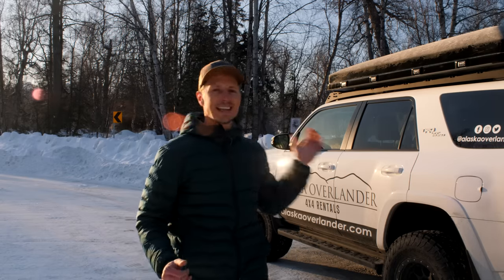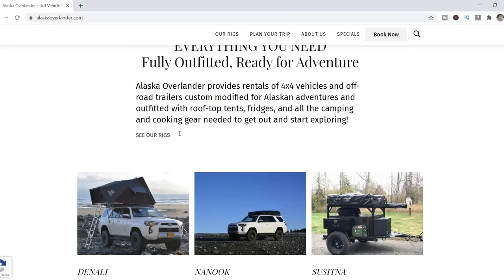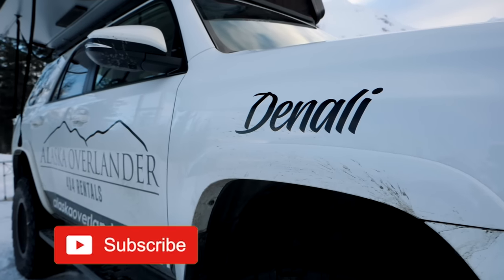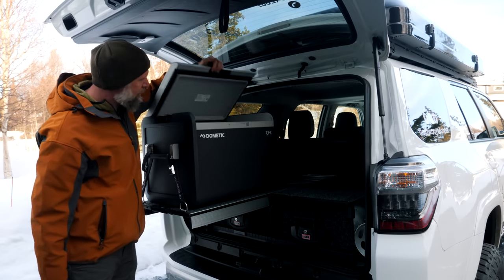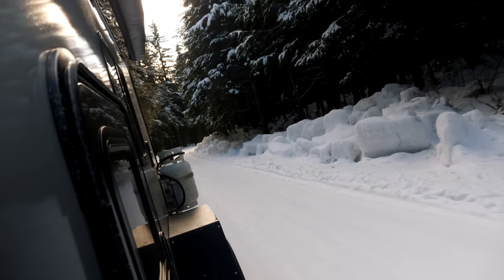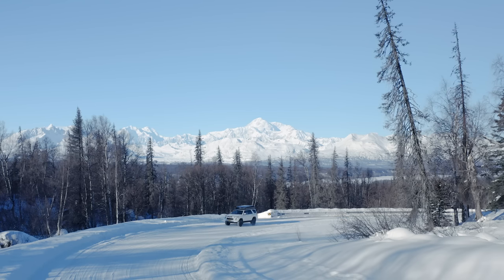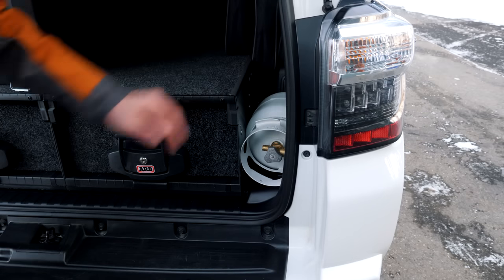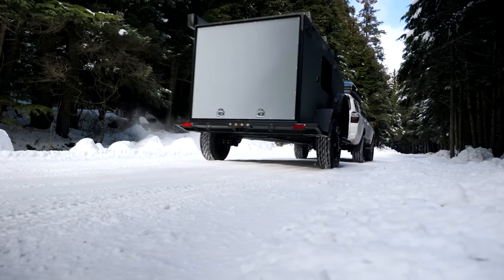Avoid BUYER'S REMORSE and RENT An Overland Trailer!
Not everyone has $50K for an overlanding adventure. If you are wondering how to overland on a budget, a rental may be for you. Many of us, if we are truly honest with ourselves, couldn't justify paying $50K for a 4x4 overlander setup. As much as I want a roof top tent and an overland trailer. If I am honest with myself, I think my family would only use it 4-5 times a year for what it was truly designed for. The rest of the year I could get to my favorite campsites with just a regular, low clearance tow vehicle and trailer. BUT, if you rent an overland Tacoma or 4runner maybe you will realize that IT IS FOR YOU! And then what are you out? Hundreds of dollars vs. tens of thousands of $$$. And you walk away from the experience knowing that your investment would be worth it. I would much rather do an off road vehicle rental first instead of sinking all that money into off-roading to find out later that it wasn't worth it.

And then there are the folks that want a road trip, but don't want to spend all the money on the gear associated with the camping and sleeping. Well, rent an overland vehicle, let the company supply your gear, and save your money for some other outdoor pursuit. It seems like a win-win for both you and the owner of the off road overland vehicle. See below for links related to this video.

🏕️All the camper gear we use and abuse,
🏕️Trailer Gear that Will Make Life Easier On The Road (Playlist)

 Our absolute favorite camping gear:
🟡Clam Venture Instant Pop-Up Tent
🟡Portable Refrigerator
🟡Expensive Projector, But Best for Camping
🟡Portable Power Station, Our Favorite by FAR!
🟡Portable Solar Panels
🟡BioLite Base Lantern
🟡Biolite Site XL ( Pairs Great with Base Lantern)
🟡Heated Mattress Pad (The Best Out There)
🟡$18 Heater
🟡Stanley Cook Set with Nesting Cups
🟡Cook Table (Don't own, but know friends who do)

Stay safe out there and see you all out on the road or at the campsite!